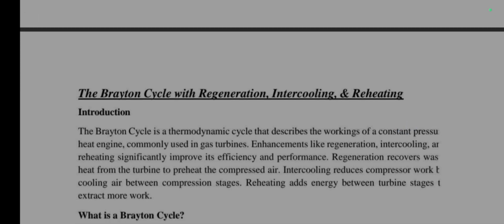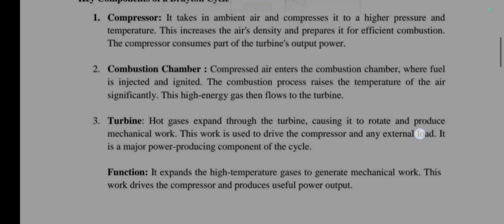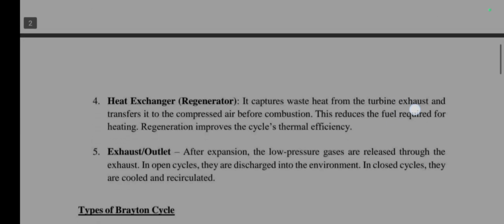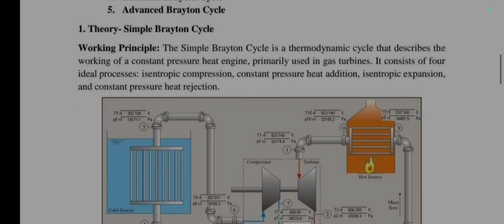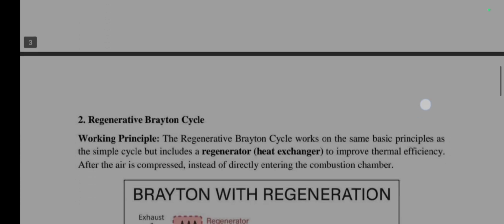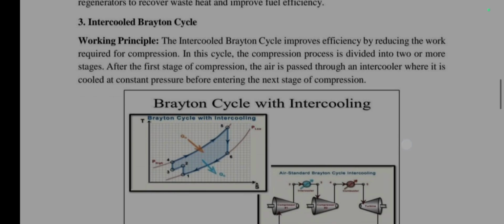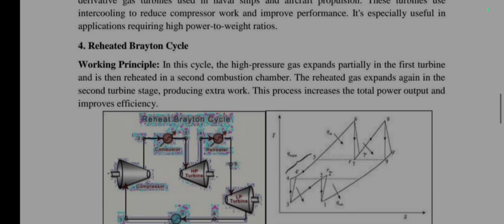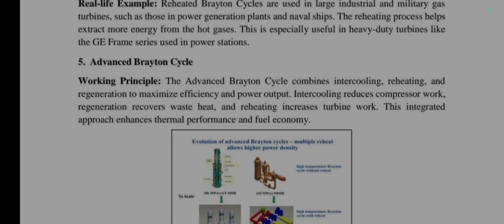16 April 2025